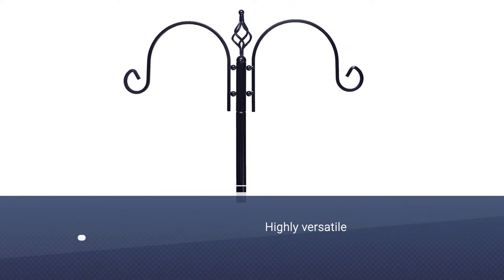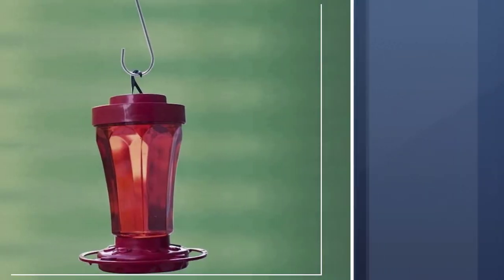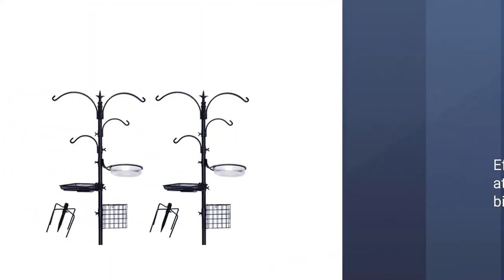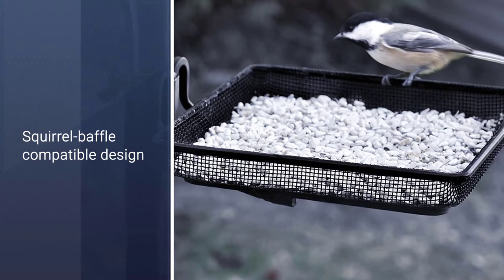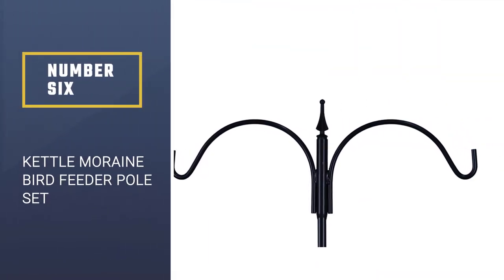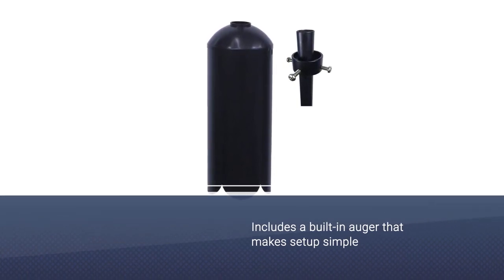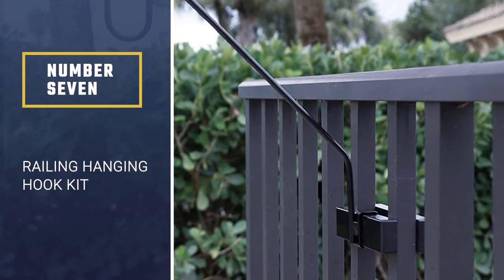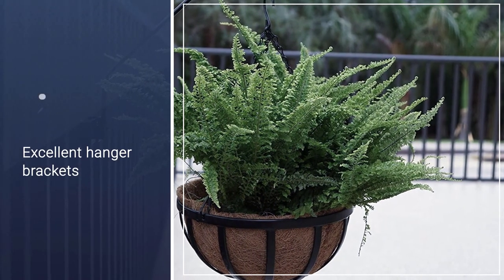Top 7 Best Bird Feeders Pole in 2023 | Review and Buying Guide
Links to the best bird feeders pole listed in this review video:
► 1. AshmanOnline Deluxe Bird Feeding Station
► 2. TQVAI 12 Inch Strong Rust Resistant Bird Feeder
► 3. Gray Bunny Premium Bird Feeding Station Kit
► 4. Qiang Ni Bird Feeders Hanger
► 5. Gray Bunny GB-6819 Heavy Duty Deck Hook
► 6. Kettle Moraine Bird Feeder Pole Set
► 7. Railing Hanging Hook Kit

🕝Timestamps🕝
0:07- Introduction
0:28- AshmanOnline Deluxe Bird Feeding Station
1:23 - TQVAI 12 Inch Strong Rust Resistant Bird Feeder
2:03 - Gray Bunny Premium Bird Feeding Station Kit
2:43 - Qiang Ni Bird Feeders Hanger
3:30 - Gray Bunny GB-6819 Heavy Duty Deck Hook
4:24 - Kettle Moraine Bird Feeder Pole Set
5:07 - Railing Hanging Hook Kit

★What is a bird feeders pole?
The bird feeder pole is the base that allows you to hook up bird feeders on it. The pole makes it easier to accommodate different styles and varieties of the feeder. It also acts as a safeguard for the bird feeder from squirrels and other rodents. There are several characteristics of the feeder pole, and you should choose one that best fits your needs.